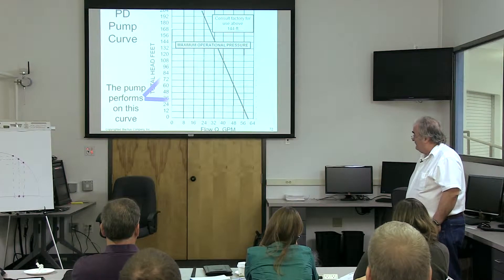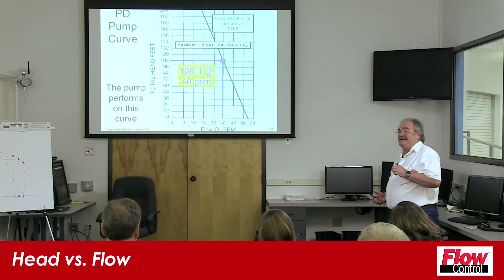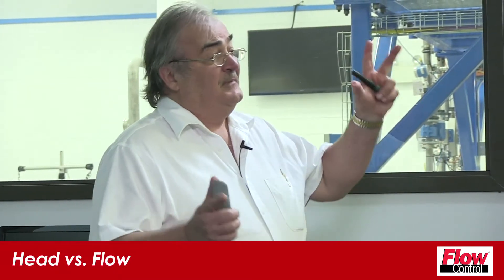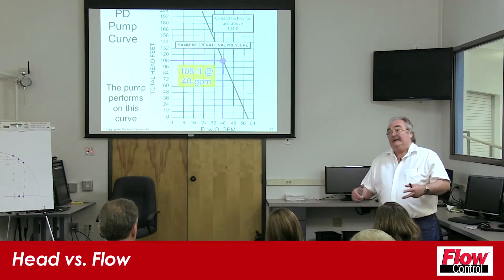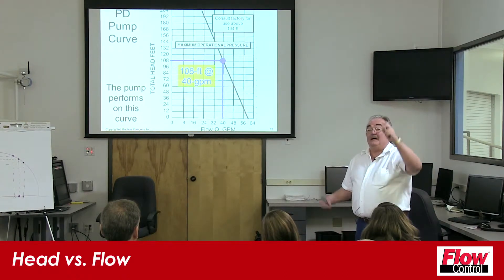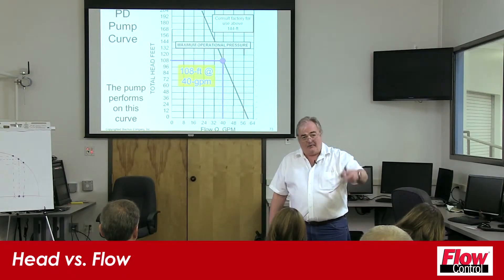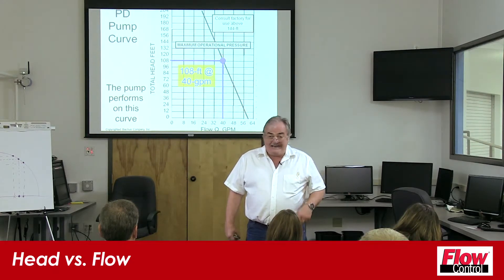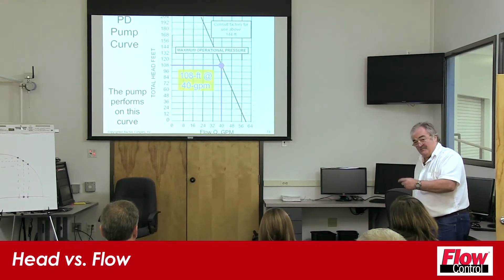The Role of Head & Flow in Pumping Systems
Larry Bachus (a.k.a. "The Pump Guy") discusses the difference between head and flow in pumping systems and explains why it's important to understand head and flow when designing a pumping system. To register for an upcoming Pump Guy Seminar,